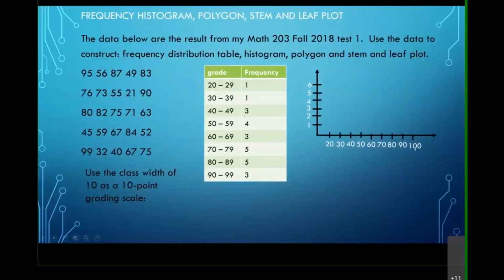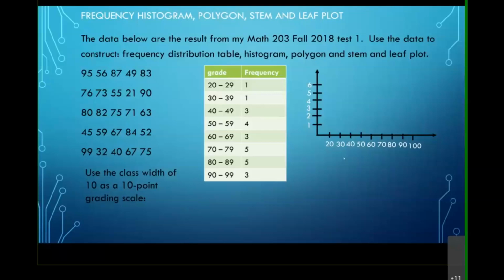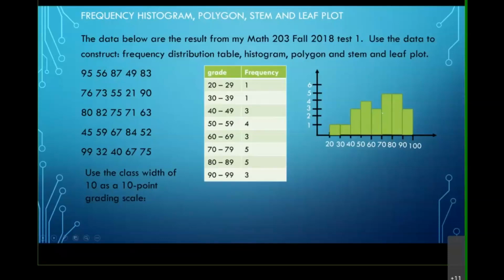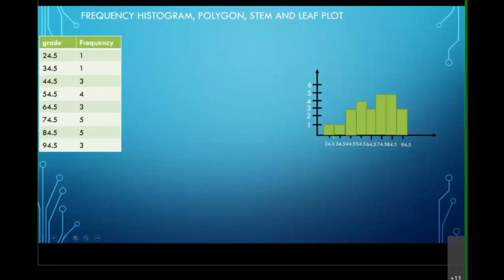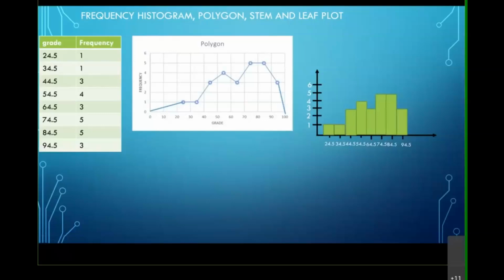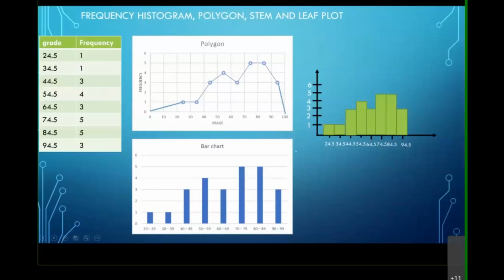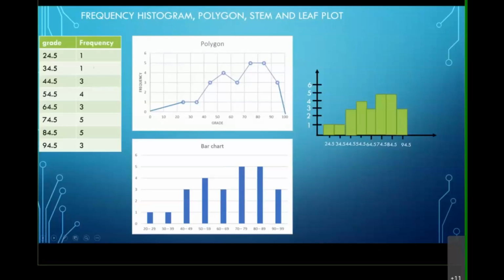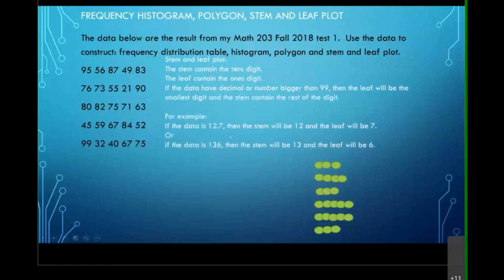11.1 and 11.2 part 4